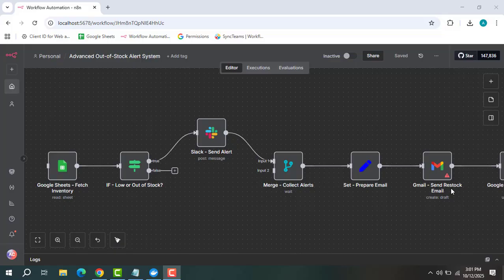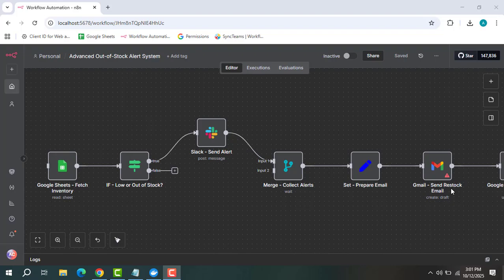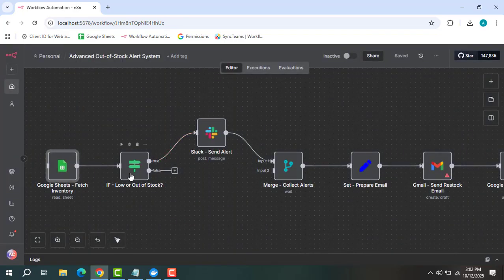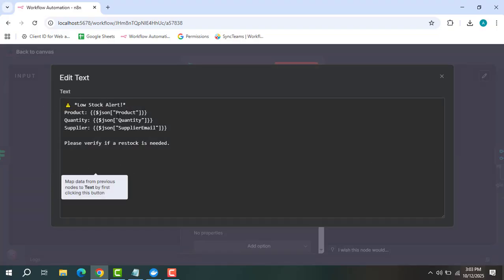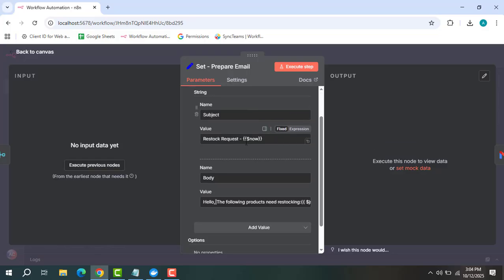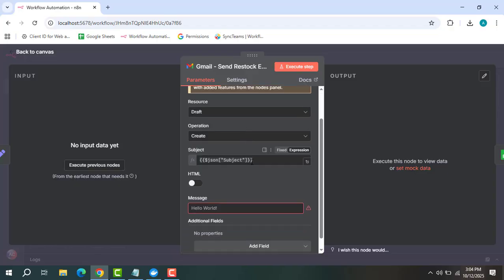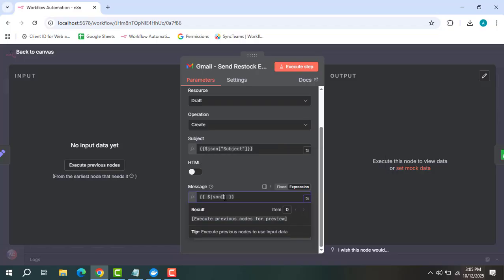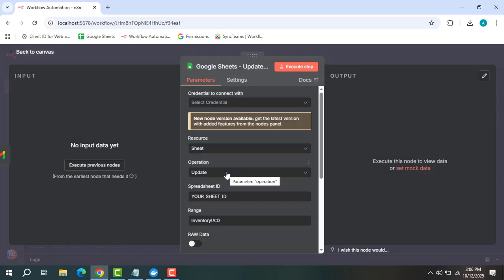Automate Slack Alerts for Staff When Products Are Out of Stock via n8n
In this advanced n8n tutorial, you’ll learn how to automatically detect out-of-stock products, notify your team on Slack, and create a restock request email — all without manual checks.

Automatically emails your supplier with the list of items that need replenishing.

Perfect for eCommerce managers, inventory teams, or store owners who want full automation between stock tracking, communication, and supplier coordination.

🚀 This Workflow Will:

✅ Fetch product inventory from Google Sheets
✅ Detect all items with zero or low stock
✅ Send a Slack alert for each affected product
✅ Create and send a supplier email with the full restock list
✅ Update Google Sheets to mark items as “Pending Restock”